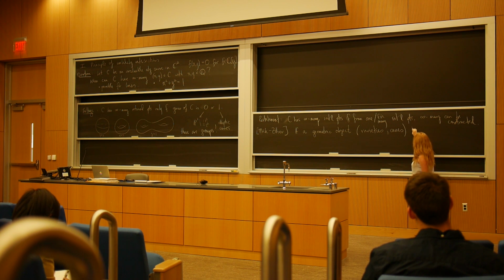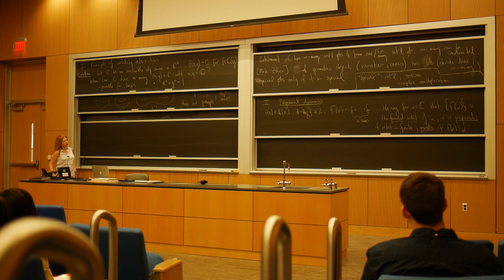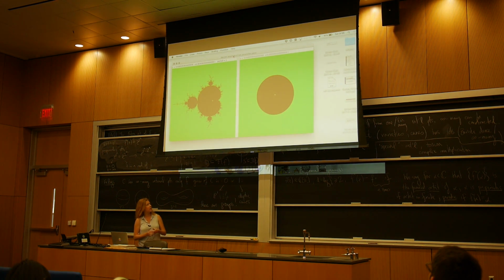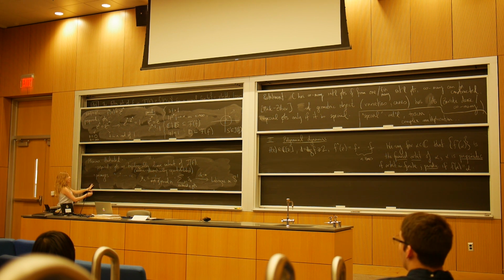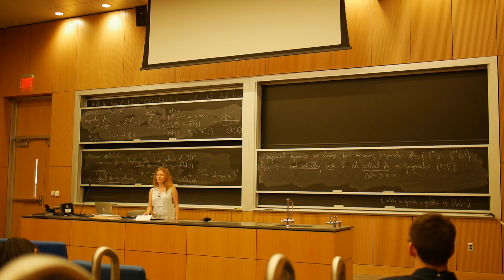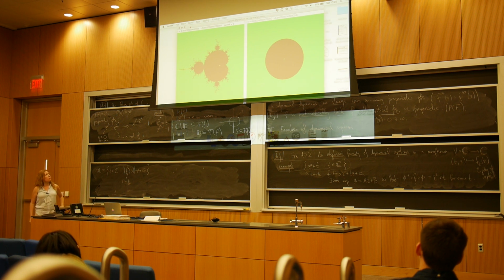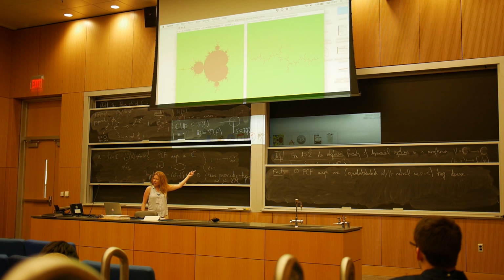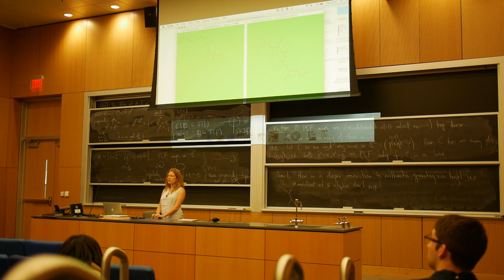Holly Krieger - Unlikely intersections in complex dynamics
Holly Krieger (University of Cambridge)

Unlikely intersections in complex dynamics

I will discuss the philosophy of unlikely intersections in arithmetic and algebraic geometry, and the application of this philosophy to algebraic dynamical systems. I'll focus on the use of dynamical heights and study as an example the dynamical André-Oort conjecture, resolved in joint work with Ghioca, Nguyen, and Tucker.